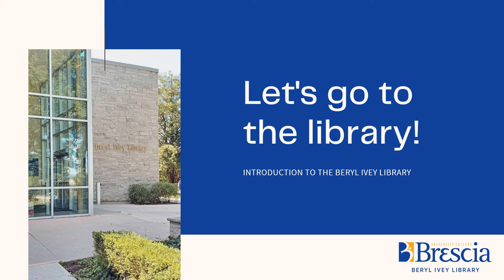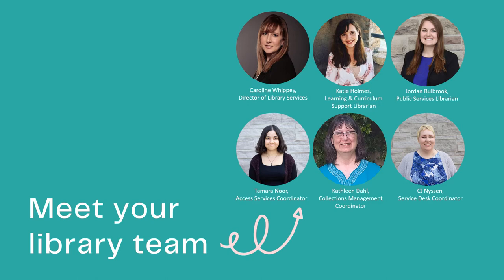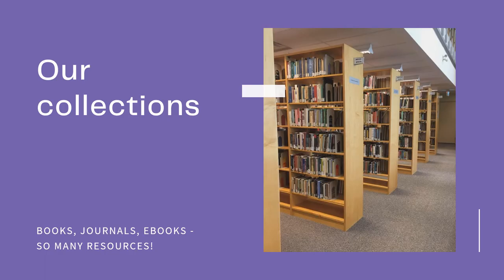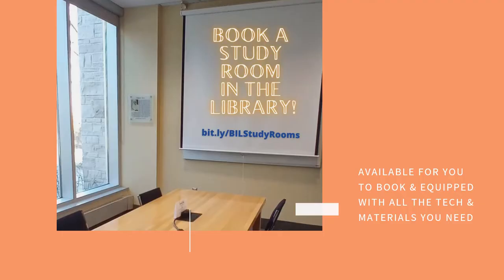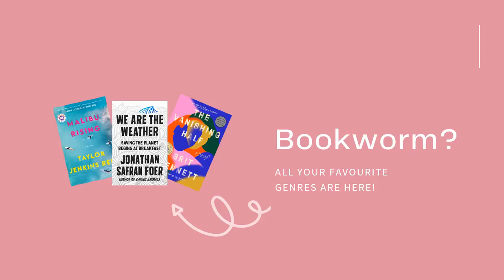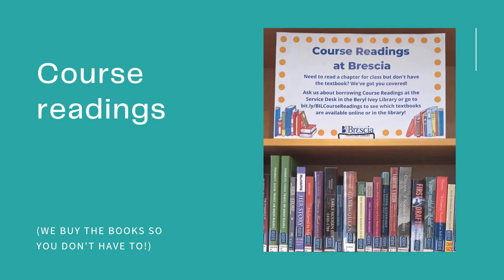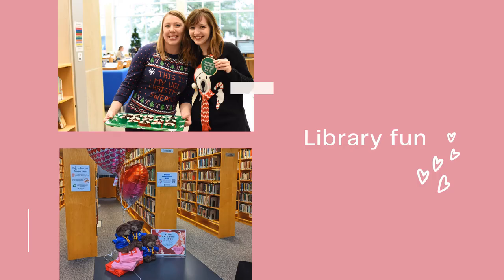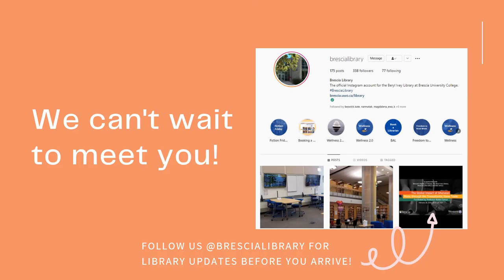The Beryl Ivey Library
Library - Brescia University College